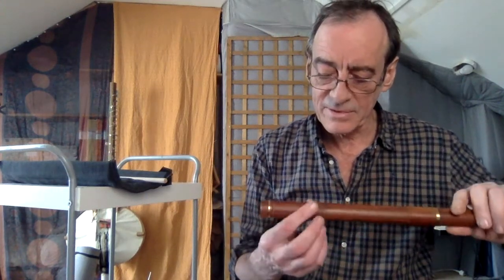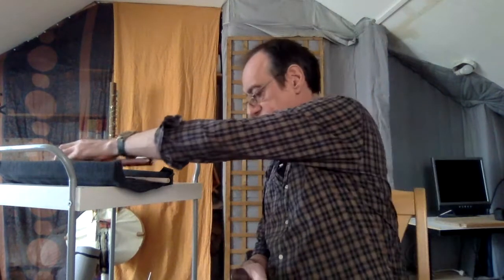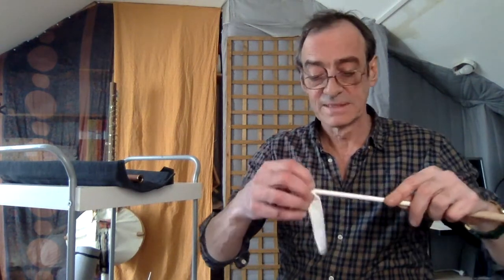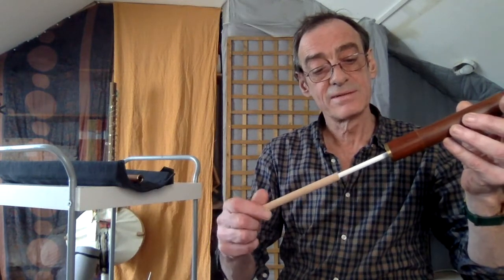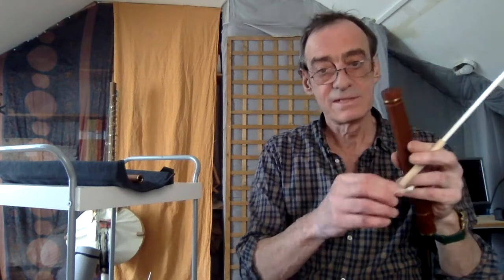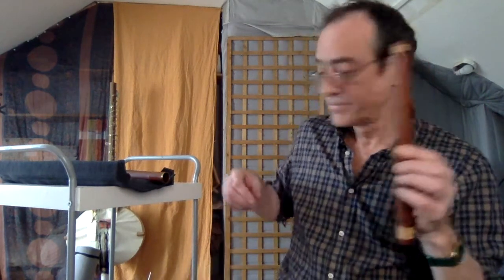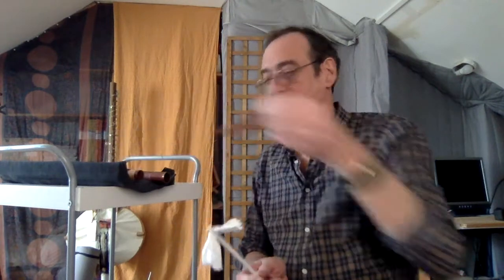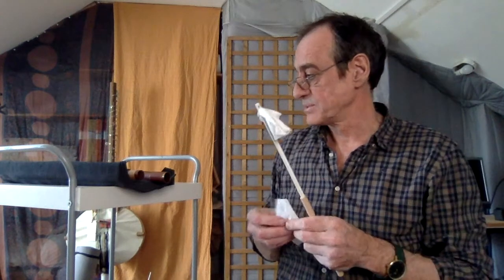Tim Adams Irish Flute remove moisture and lip marks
After someone has played the flute, clean out the moisture, clean the outside surface with cleaning surface and apply some almond oil.